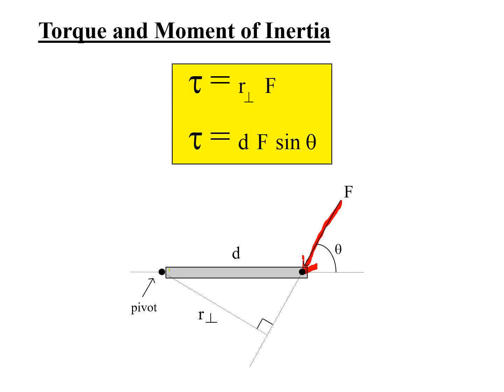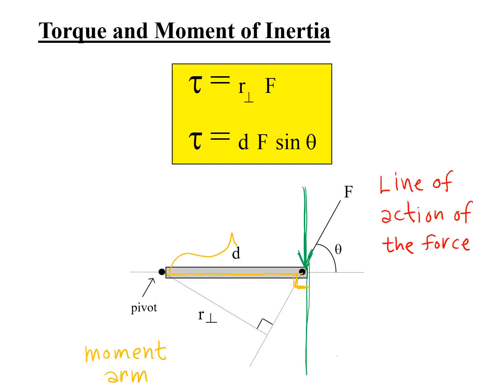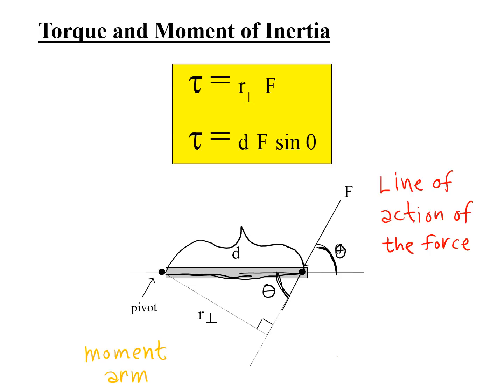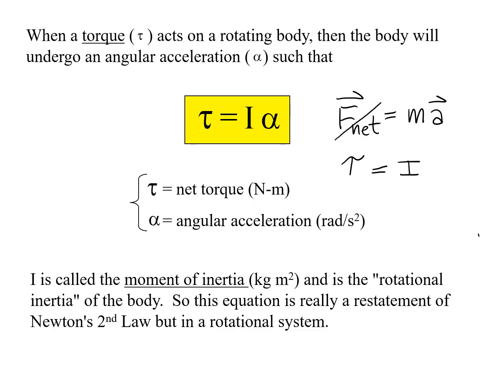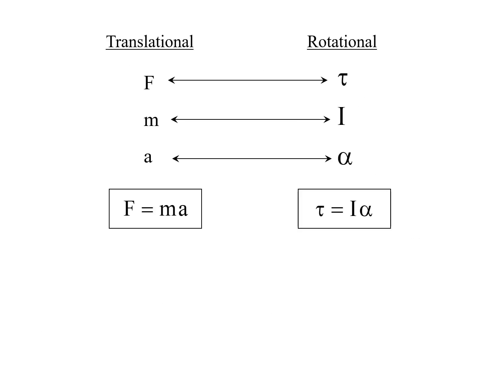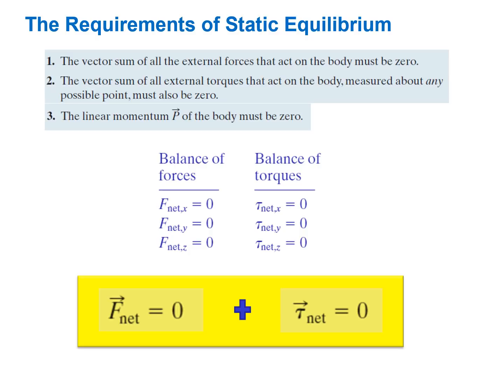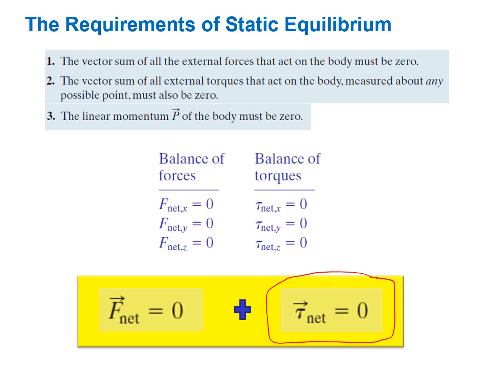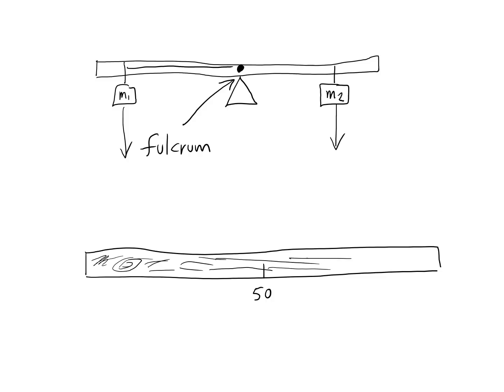211 LectureTorque PreLab Sp18